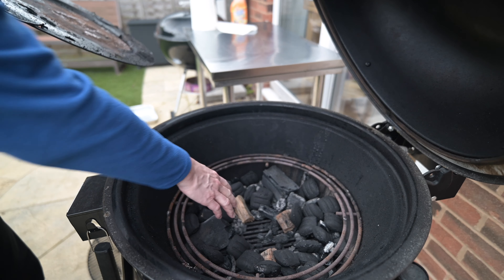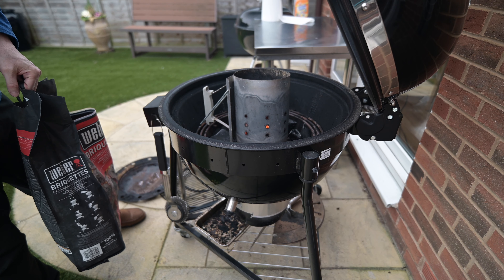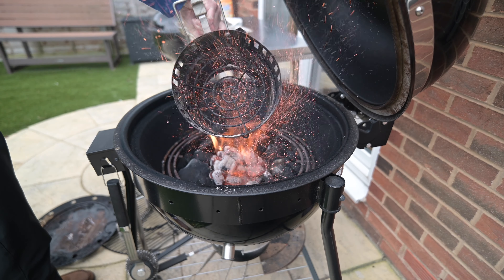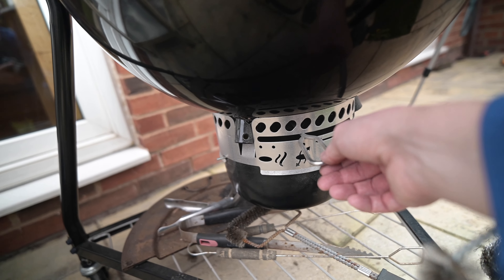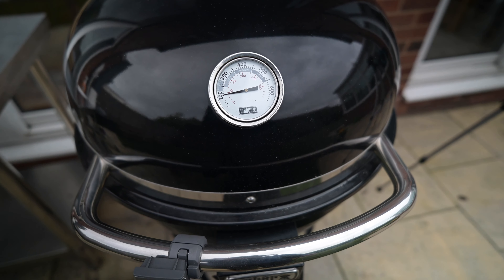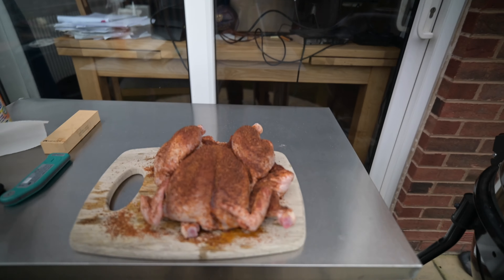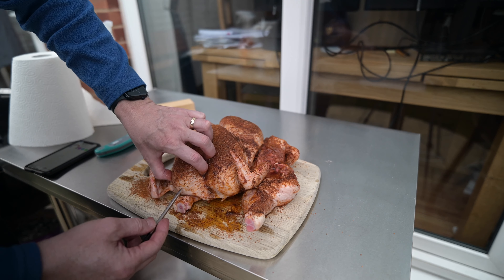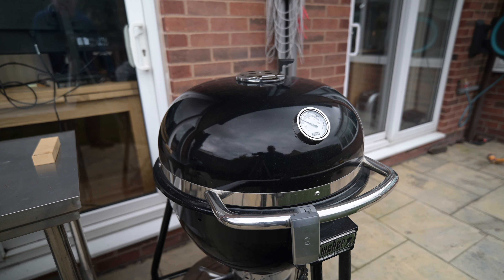Weber Summit Kamado Smoked Chicken - Using a Meater+ and Thermapen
I show you how to use the Weber Summit Kamado - incudes  set up, adjustment and using both a Meater+ and Thermapen to produce a smoked chicken.
What do you think of a Summit or Kamados in general?